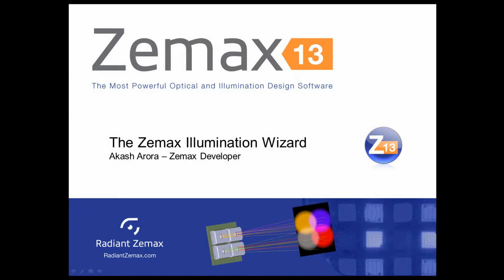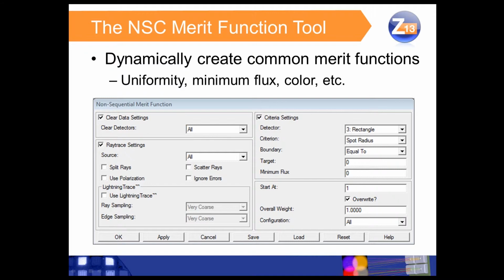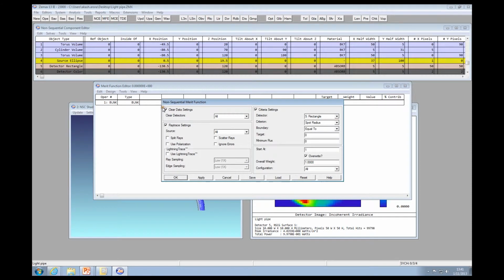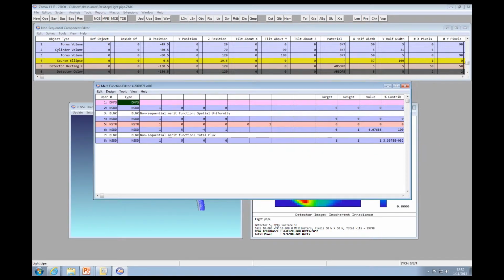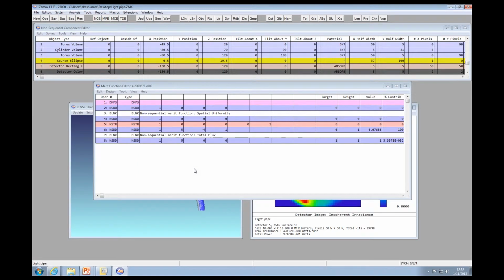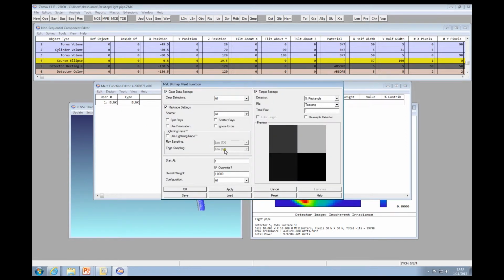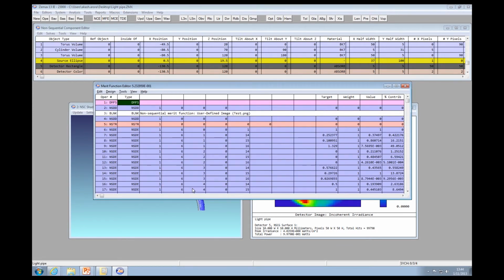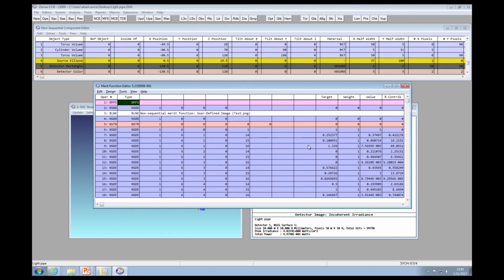Illumination Wizard - Zemax 13 Breakthrough Feature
A fast and easy way to optimize luminaire designs to your specifications. Automatically convert any BMP, JPG or PNG file into color and flux merit function targets. Simply add optimization variables and Zemax does the rest.